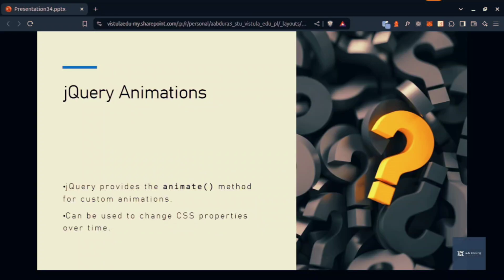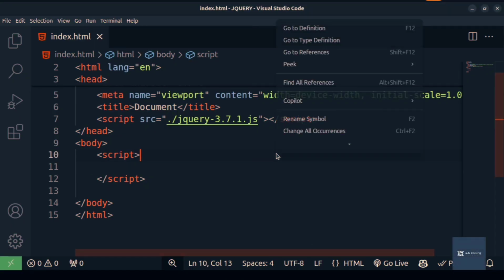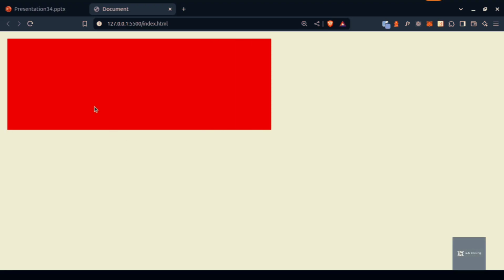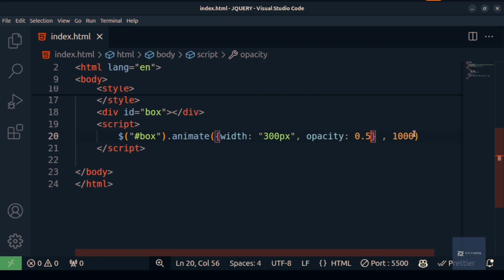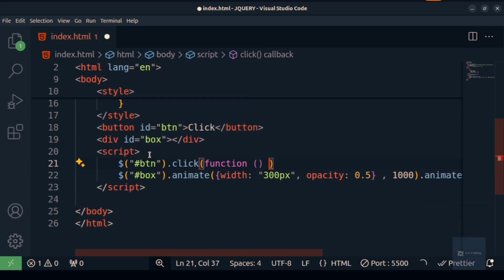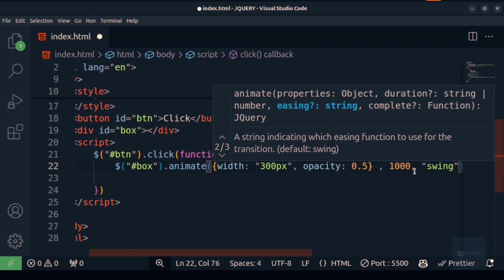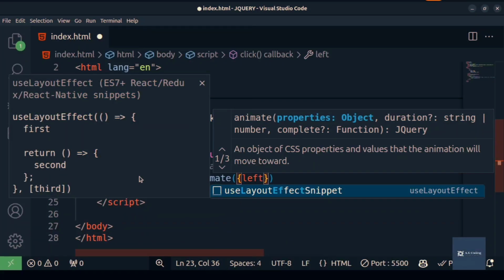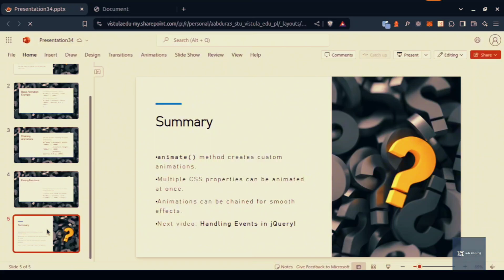jQuery Animations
Want to add smooth and interactive animations to your website? In this tutorial, I'll show you how to use jQuery animations to enhance user experience effortlessly!

You'll learn:
✅ How to use .animate(), .fadeIn(), .fadeOut(), .slideUp(), .slideDown(), and more!
✅ Creating smooth effects with jQuery
✅ Practical examples for web projects

Perfect for beginners who want to make their websites more dynamic!